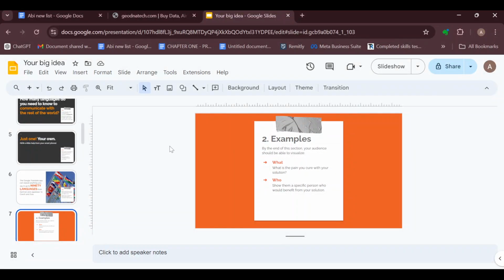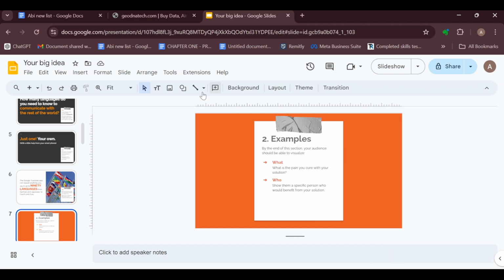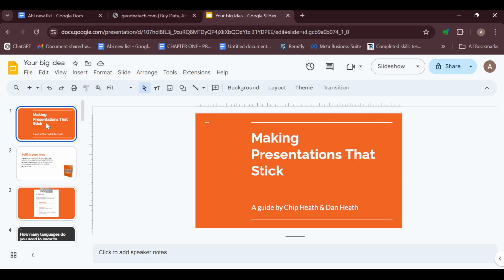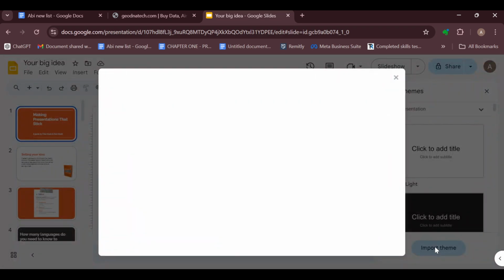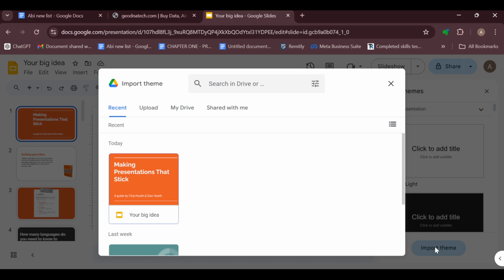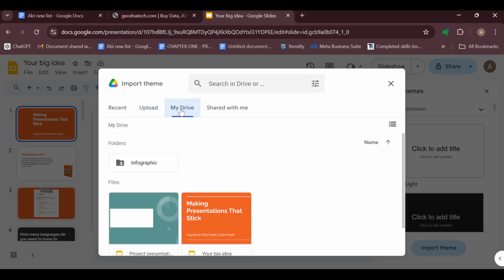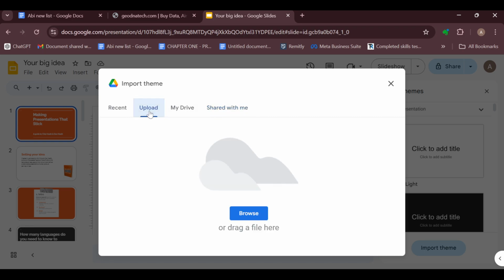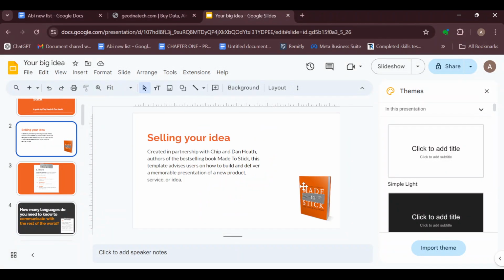How To Import Theme in Google Slides (Easiest Way)​​​​​​​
In this video I will show you How To Import Theme in Google Slides. It would be good if you watch the video until the end so that you don't miss important steps.